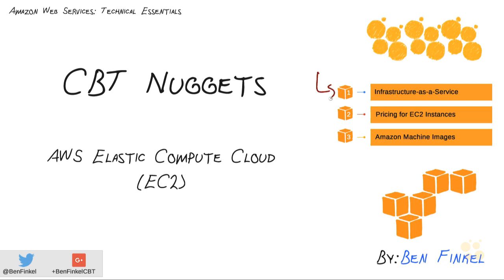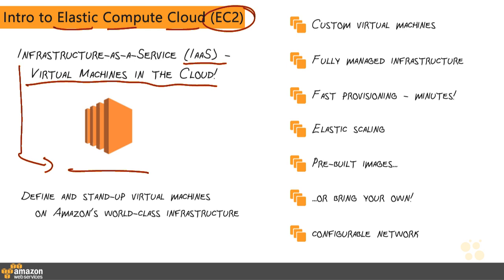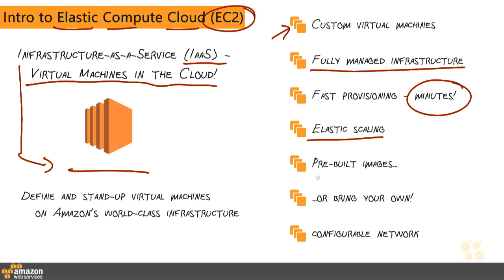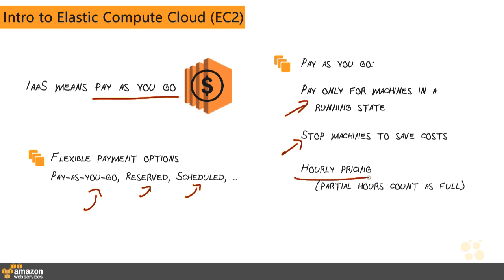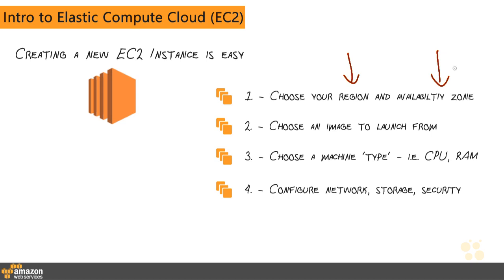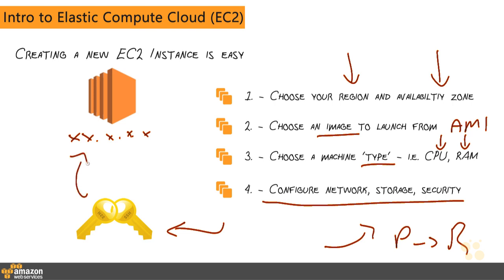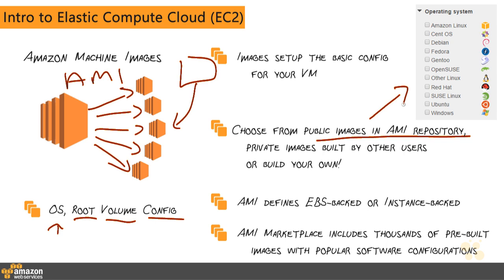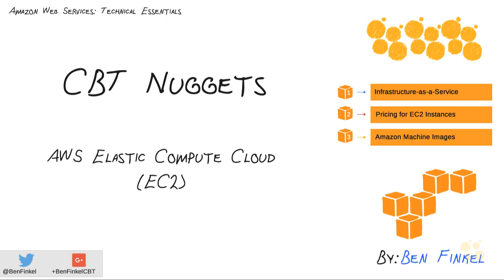4 AWS Elastic Compute Cloud EC2